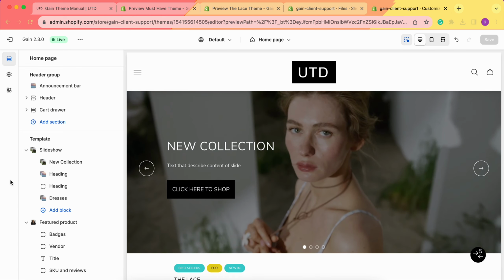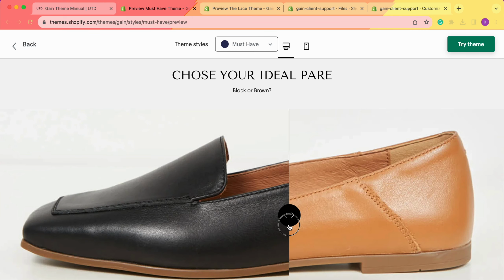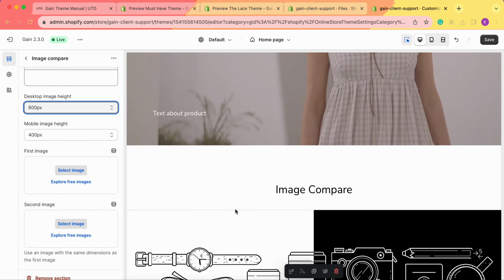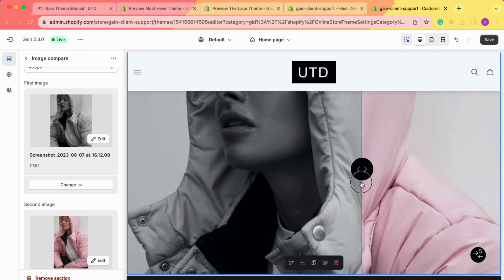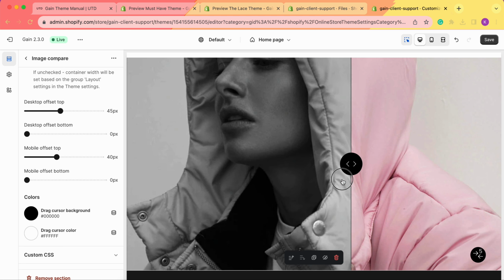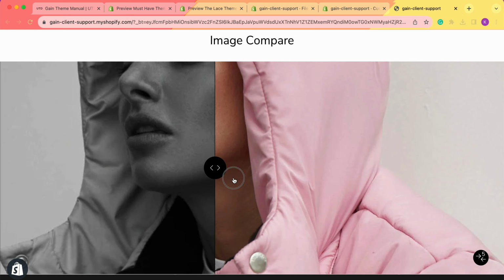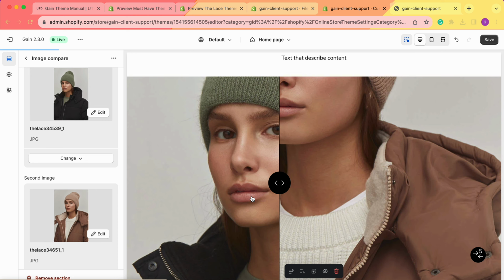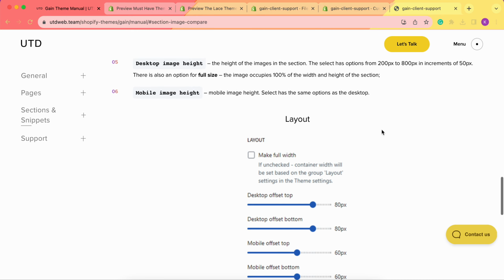How to set up the Image Compare section, Gain Shopify theme Version 2.3.0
In this video, we'll show you how to set up the Image Compare section, Gain Shopify theme Version 2.3.0